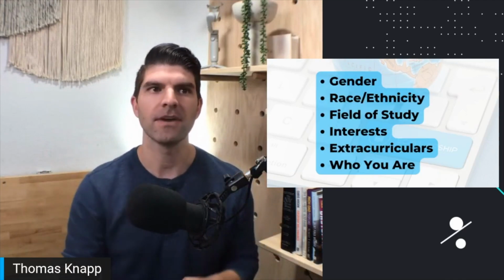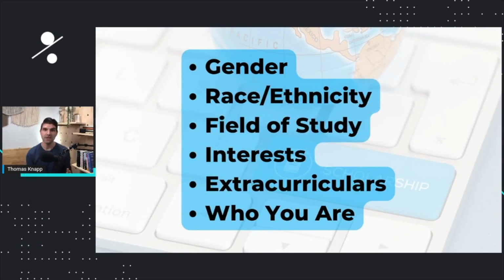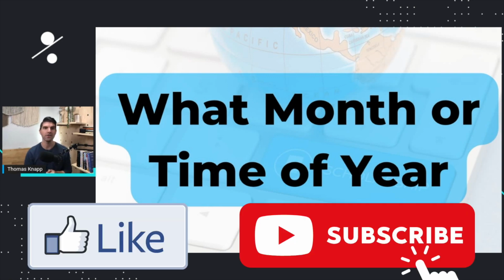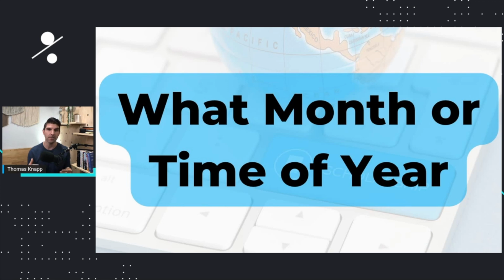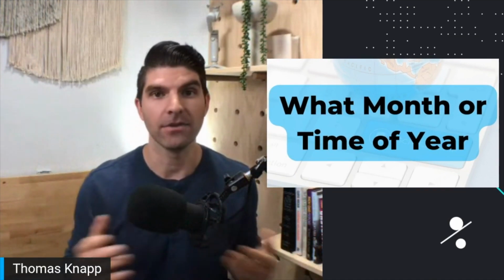How to Find Scholarships For College in 2023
If you're preparing for college and trying to figure out how to find scholarships for college you're likely to win, then this video is for you! Don't waste time during your scholarship search.  No one has time for that.  Use these tips and strategies to efficiently find scholarships you're likely to win to help you pay for college without student loans.

COLLEGE SCHOLARSHIP RESOURCES:
Ultimate Scholarship Book 2022
Debt Free Degree by Anthony ONeal

MONEY RESOURCES:
Total Money Makeover by Dave Ramsey
Financial Peace University by Dave Ramsey
Everyday Millionaires by Chris Hogan
The Simple Path to Wealth by J L Collins

PERSONAL DEVELOPMENT RESOURCES:
UNSTOPPABLE by Tracy Timm

- TIMESTAMPS -

00:00 How to Find College Scholarships
00:55 Scholarships Search Engine
02:53 Using Google Search to Find Scholarships
04:45 Work with your High School Guidance Counselor to Find Local Scholarships
07:37 Find Scholarships at your College Financial Aid Office
10:52 The Ultimate Scholarship Book

- How to find college scholarships 2021 || Where to get college Scholarships -

A common starting point for scholarship searches is using a scholarship search engine.  These can be a great starting point, but not all scholarships they recommend will match with who you are or even be scholarships you are qualified for.  Carefully read the scholarship requirements and criteria before you apply to make sure you're not wasting your time.

Also, avoid scholarship sweepstakes.  You're very unlikely to win and some of them are straight-up scams for your data.

If you decide to use google to find scholarships, make sure you're being specific in your search.  Using a google search to get scholarships only works if your search criteria is detailed and specific to who you are.  Check out the timestamp for 02:53 to learn how best to use google for scholarships.

Work with your high school guidance counselor to find local scholarships and scholarships offered by your high school.  Because these are often smaller awards, many people don't bother applying for them.  Applying for smaller scholarships gives you a much higher chance of winning and therefore they are definitely worth your time.

If you have already decided where you plan to attend college, you can go straight to their financial aid office to get the scoop on institutional and departmental scholarships.  This is literally their full-time job.  Take advantage of your college financial aid office.

And finally, use the ultimate scholarship book 2021 to find tons of scholarships that are even broken down and indexed by type.  Find ones that are just for you and have a higher likelihood of winning.

You can pay for college without student loans! The first step is believing.  The next step is turning these ideas into action.  Get started today!